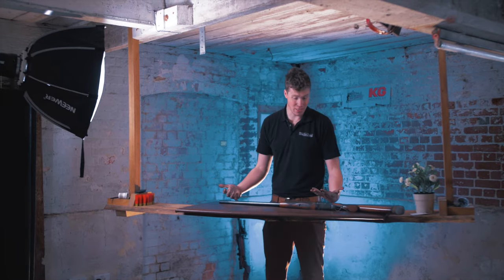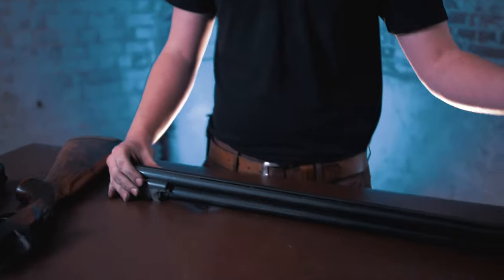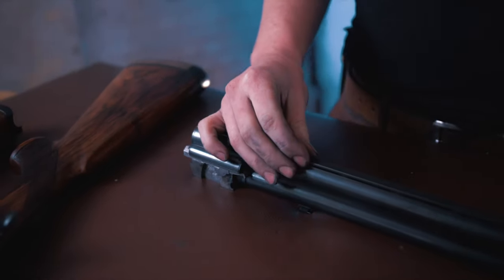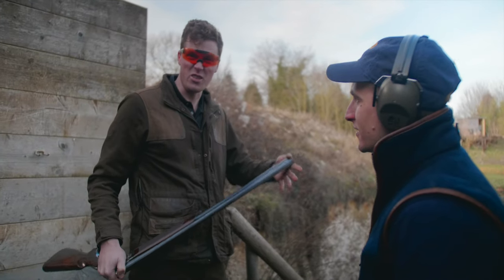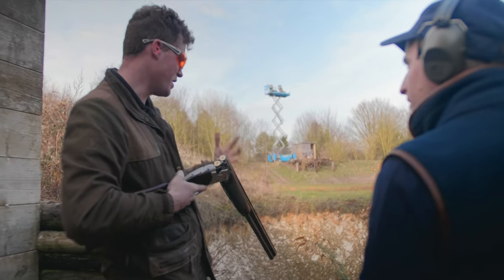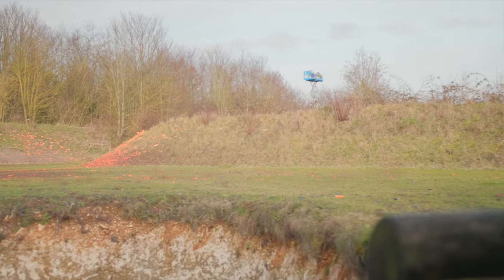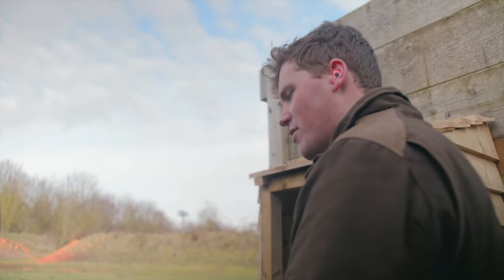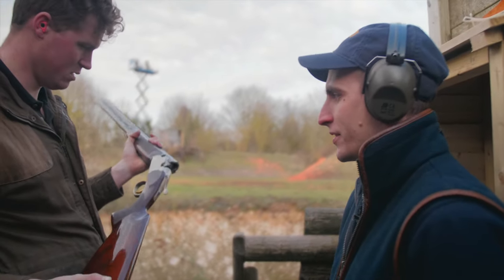Do you need a Bead Sight on a Shotgun??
Do you need a bead on a shotgun to hit clays or game?

Dave and Jonny had a chat about this on their trip to Lains Shooting School some time ago.

Hope you are safe and well